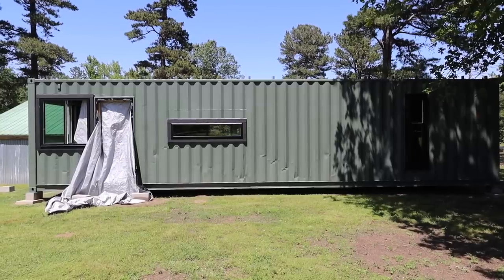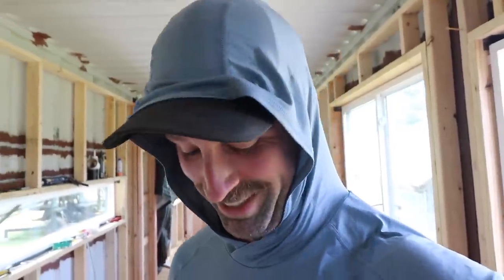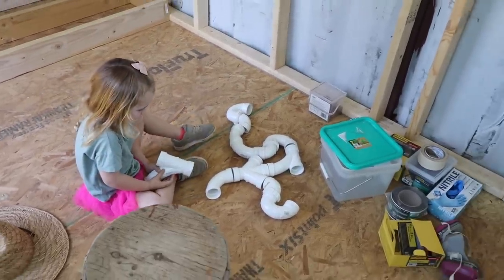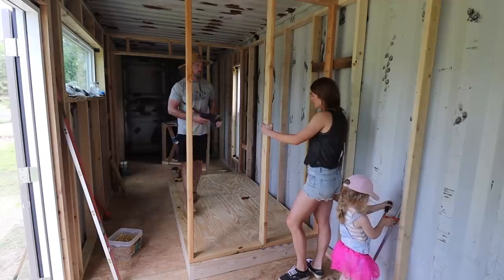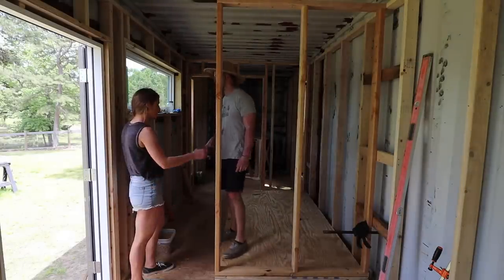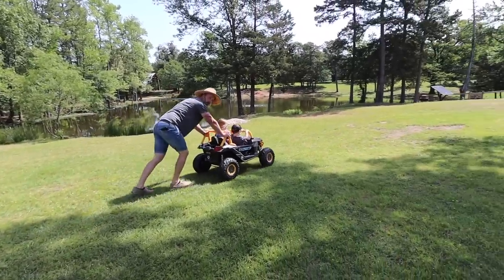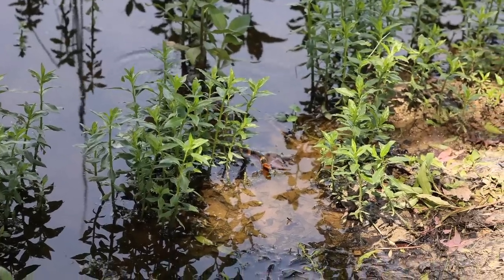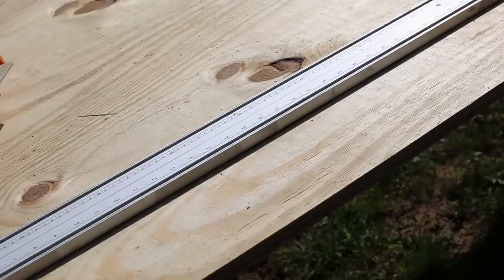TYING EVERYTHING TOGETHER | Framing Our Tiny Cabin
MB01SCHUEDIXG8K  MB01FDG9KUIJRF2
MB01UXE1YDBWLEH  MB01FTSHEXIFKYK
MB01UKJEFETJW4F  MB01Y1PZAQ782TC
MB01PF8JQ6U8OVP  MB01MVE4Z2IKADI
MB01L0E9ZZHUXYV  MB014MI7B1ZOGSV
MB01VAFR2YKFZED  MB012SUARHPI1PA